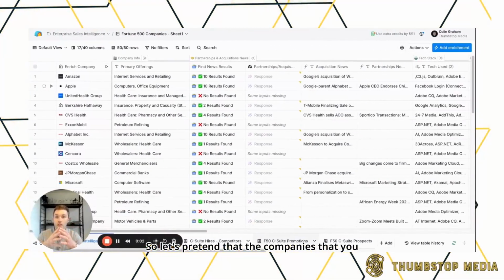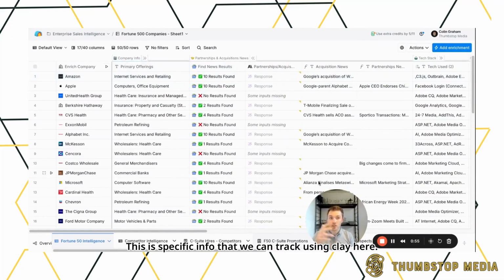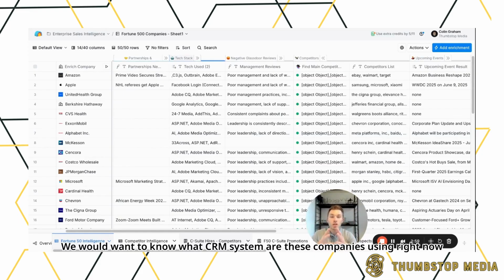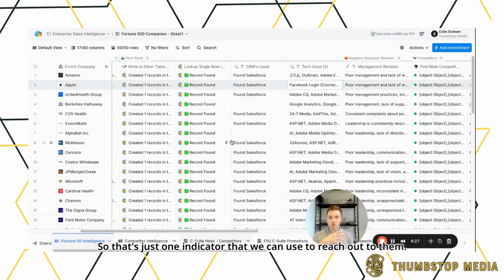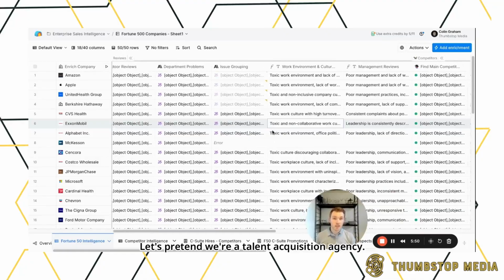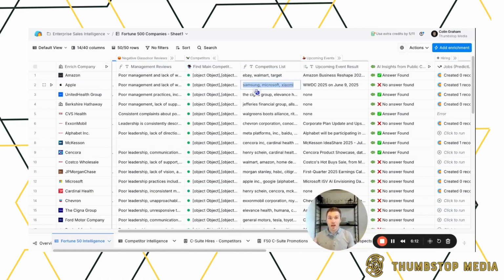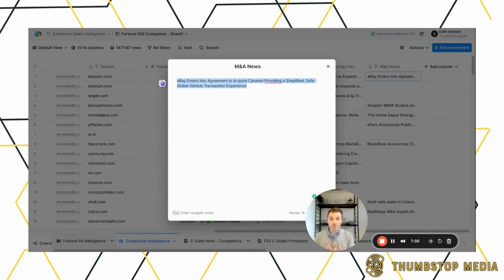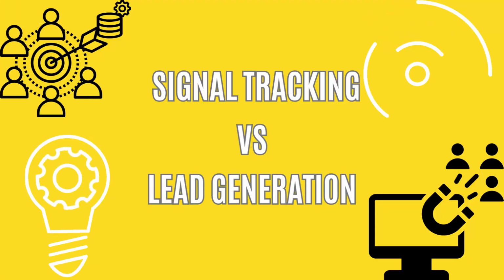Sales That Know Part 1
Nobody Wears a “Ready to Buy” Sign. We Read the Signals.

In The Social Network, Zuckerberg says, “People don’t walk around with a sign saying they’re single.” Relationship status solved that. In sales, signal tracking does the same thing. Prospects don’t announce I’m buying now—but their behavior does. You just need to know what to look for.

At Thumbstop, we turn open‑web breadcrumbs into timing. We scrape, enrich, classify with AI, score, then route the right triggers to the right rep—on a weekly pulse into your CRM.

Examples of custom signals we track:

M&A law firms: News mentions filtered to only partnerships and acquisitions over the last 7 days → instant, relevant outreach.

CRM / RevOps platforms: Live tech‑stack fingerprinting (Salesforce, HubSpot, Experience Cloud, adjacent tools) to spot friction, migrations, and expansion moments.

Talent acquisition agencies: Glassdoor review mining grouped by themes (culture, comp, leadership) plus competitor hires/C‑suite moves to locate churn risk and poaching opportunities.

Why this beats classic lead gen: timing. Lead lists tell you who. Signals tell you who, why, and when—so your team reaches out before competitors even notice the shift.

If you want a signal pulse tailored to your market—and routed to reps with clear next actions—let’s talk. We’ll give your team the context and timing edge they’ve been missing.